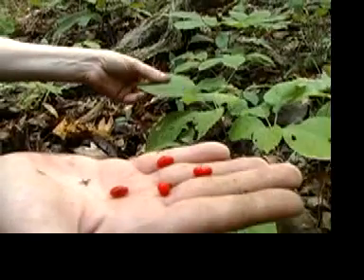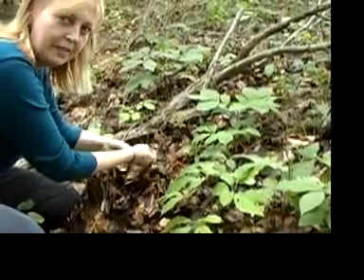Wild Ginseng Educational Video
This is an educational segment on the ginseng plant and how to recognize it.